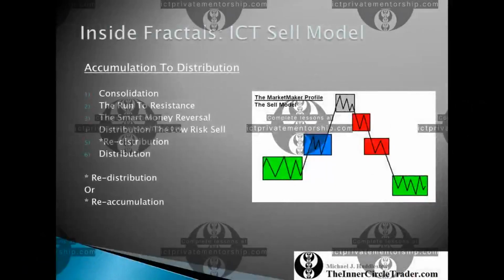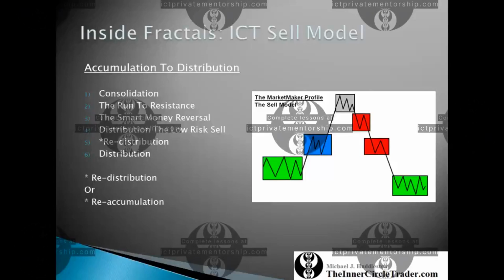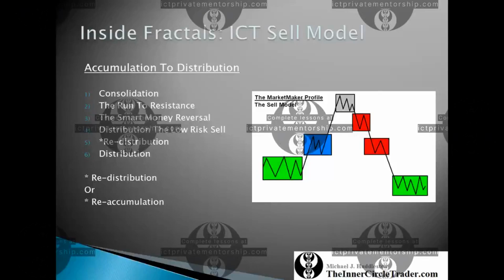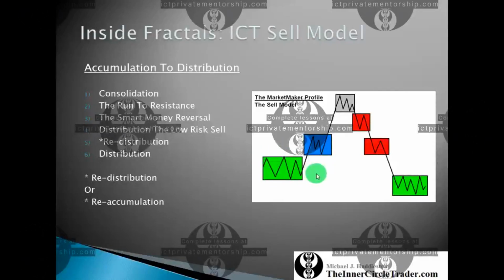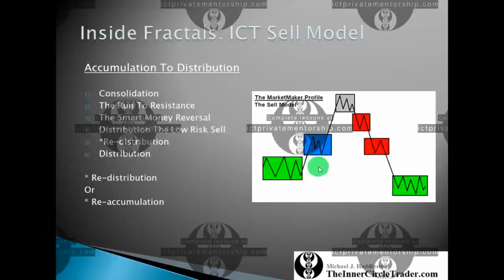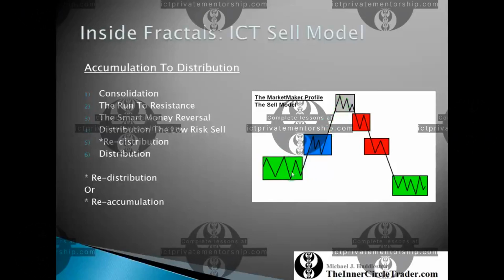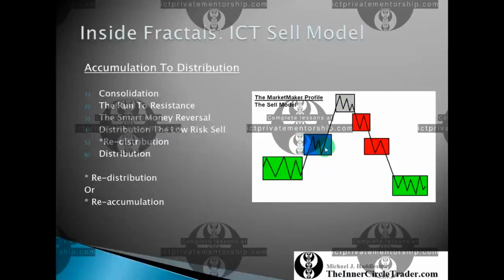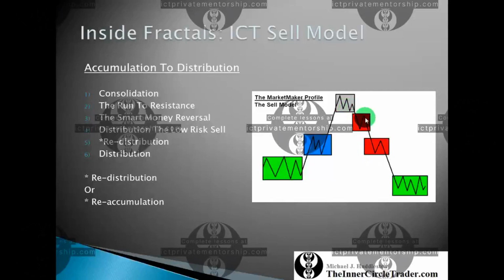Inside Fractals & MMXM Part 2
Inside Fractals & ICT Market Maker Sell Model 💎

This is part 2 of this lesson, focused on the MM Sell Model instead of the Buy Model.

Fractals are patterns within patterns, usually a HTF pattern containing the same pattern in a LTF.

MMXM are considered a fractal concept.

MMXMs and fractals explained by ICT.

Pay attention to the insights and lessons shared in this clip. Some time after this series was published it got deleted by ICT himself.

He never explained why he deleted these videos.

Fortunately, we backed them up and brought them back.